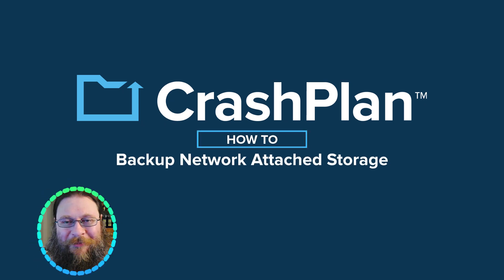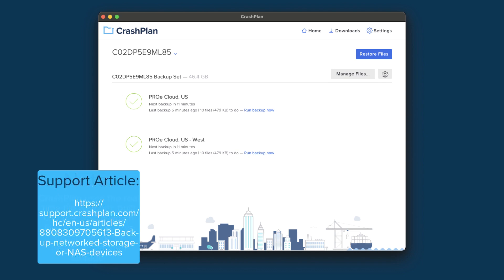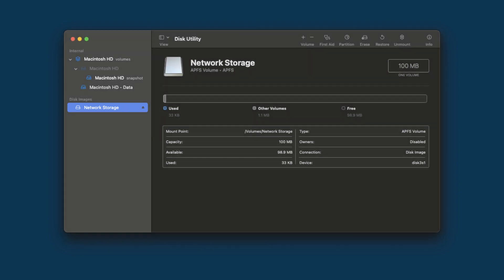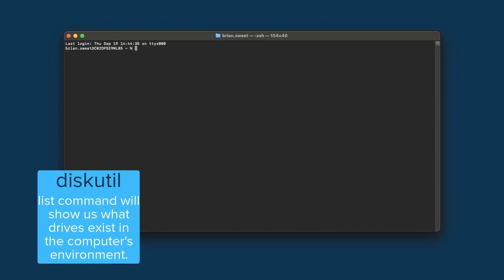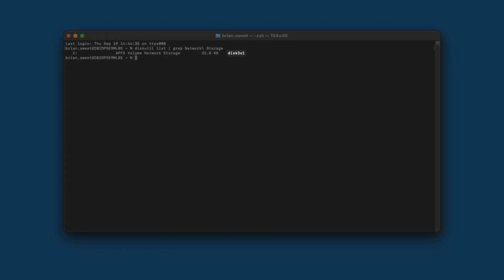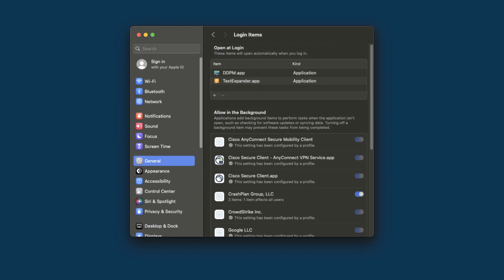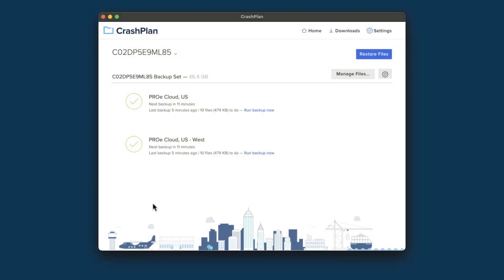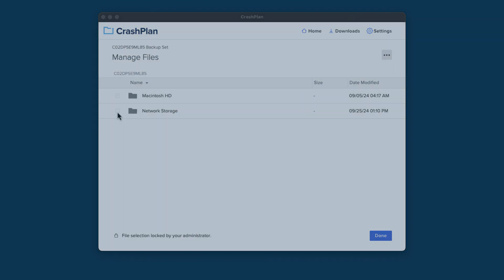How to Backup Network Attached Storage (NAS) in CrashPlan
CrashPlan supports backing up files that reside on network attached storage, also known as NAS, on both Mac and Linux. Storage must be mounted in order for the CrashPlan app to access it. In this how-to guide, we'll talk more about mounting NAS on the supported operating systems.

Still having trouble?

About CrashPlan
CrashPlan delivers effortless, ongoing computer data backup and recovery solutions, prioritizing data security without disrupting user productivity. With an easy-to-use console, CrashPlan reliably guards against data loss from user errors, ransomware, or unforeseen events, providing secure backup and recovery solutions for every need. Trusted globally by over 50,000 businesses and 900,000 users, including major brands and universities, CrashPlan offers robust, secure computer
backup accessible for anyone, anytime, anywhere.